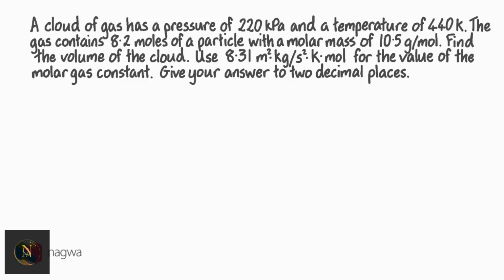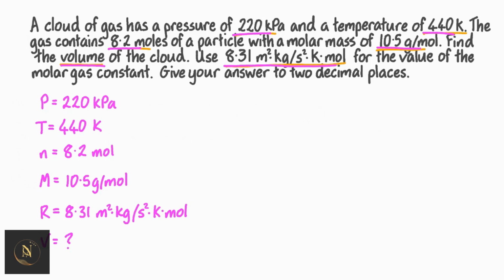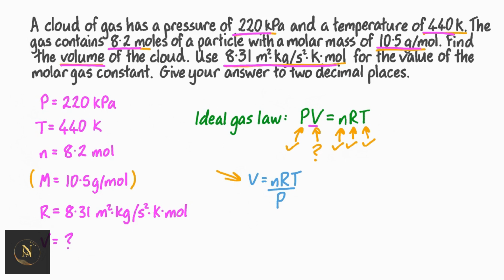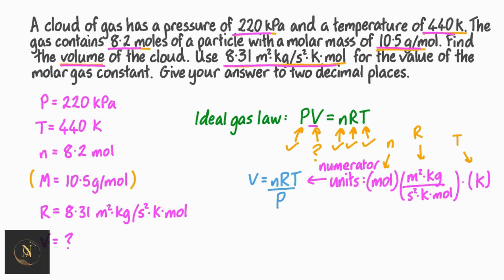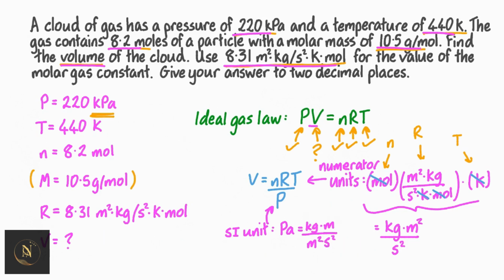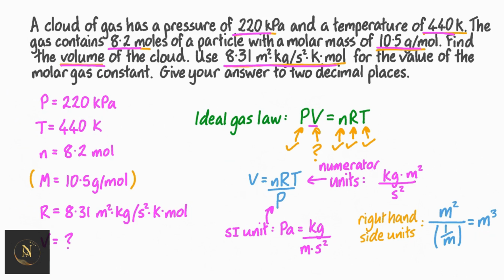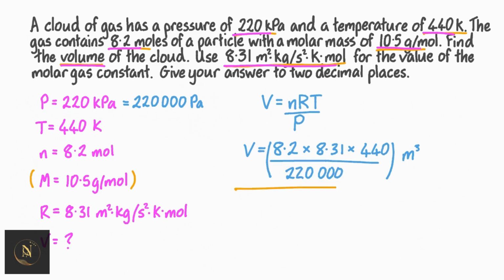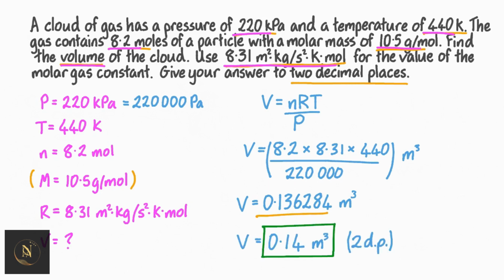Calculating the Volume of an Ideal Gas